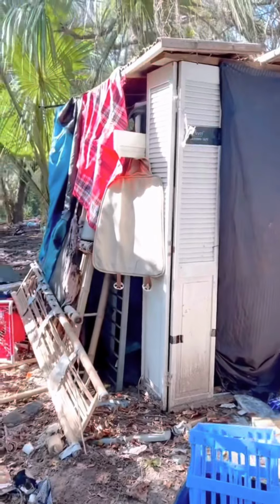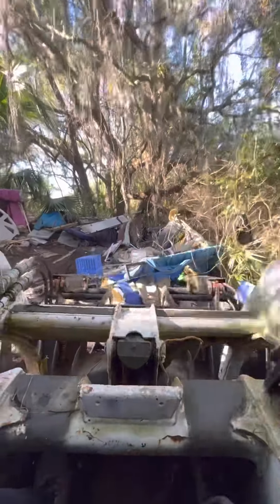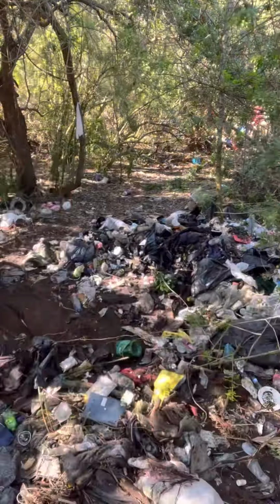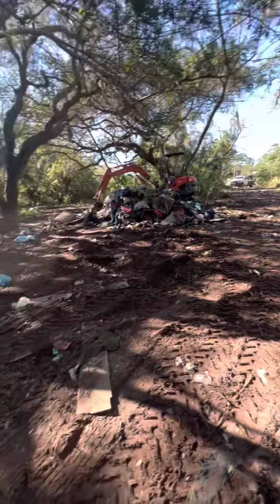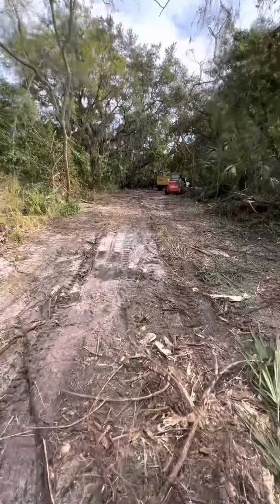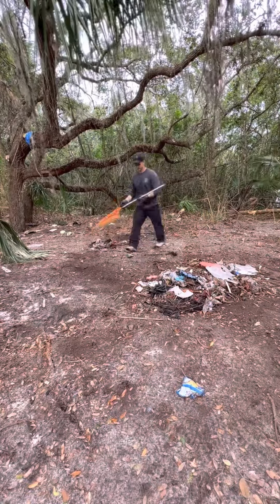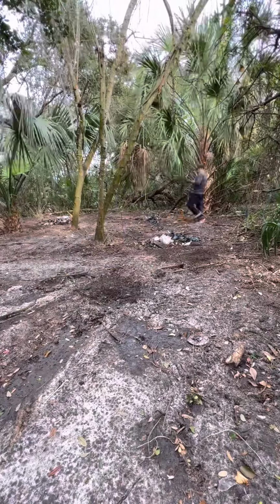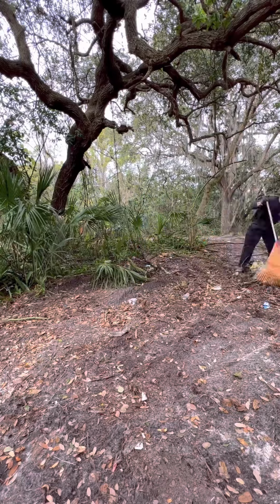Most SHOCKING cleaning site!! 😱 I attack a hoarding homeless camp! 🏕️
Welcome to Me vs Junk!

Documenting my side hustle of junk removal.